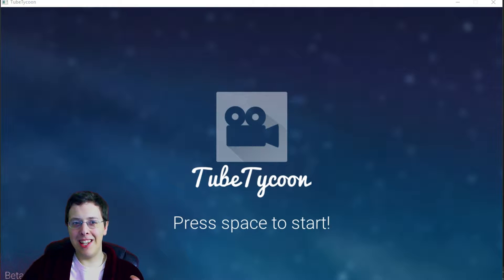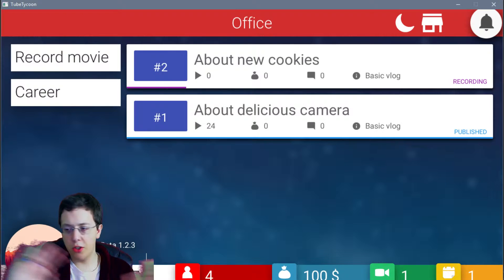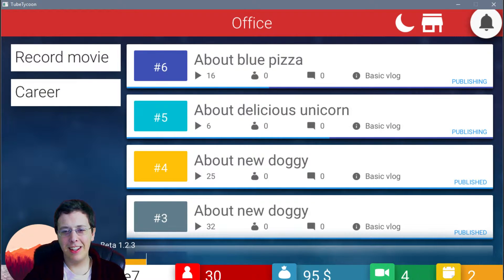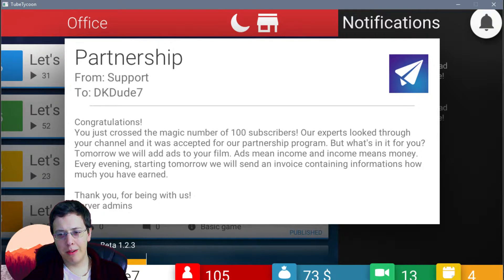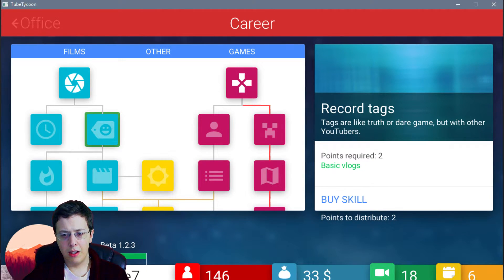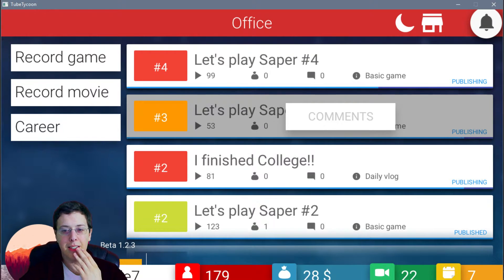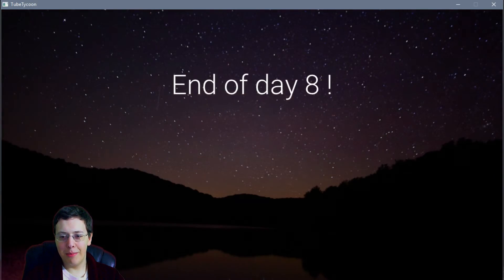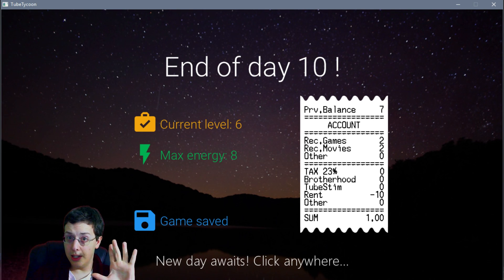TubeTycoon pt 1